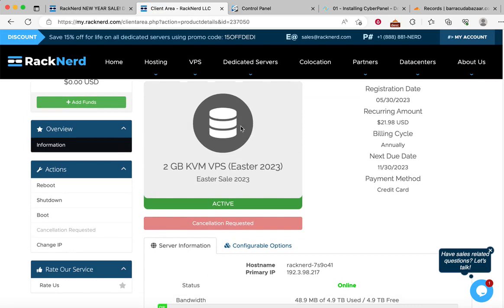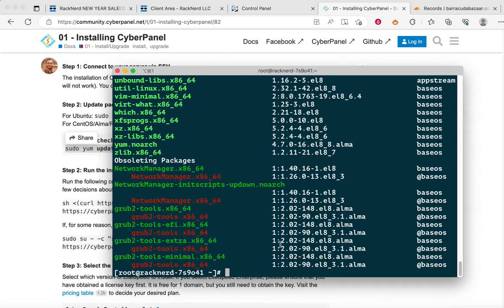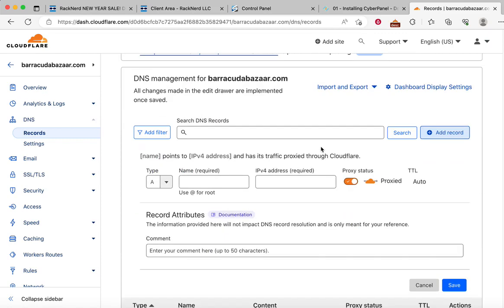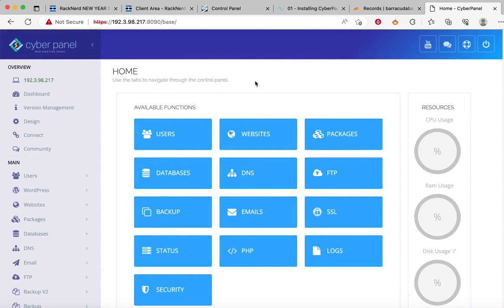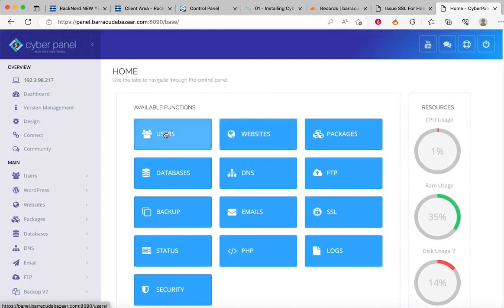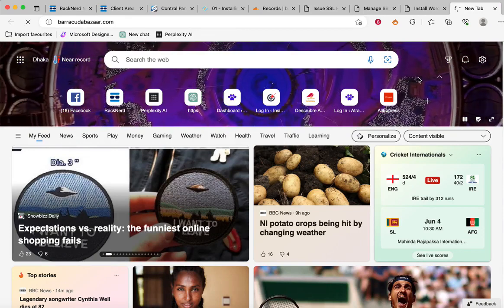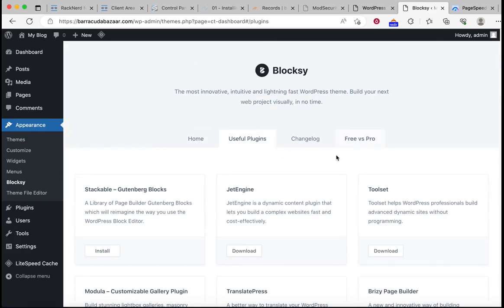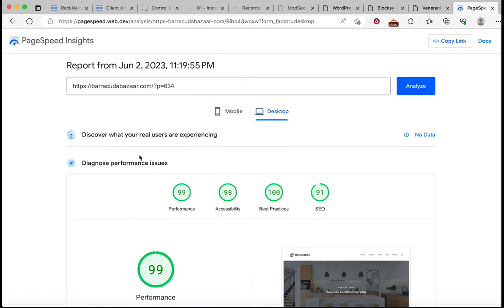Install CyberPanel on Racknerd VPS: The Key to Blazing Fast Websites